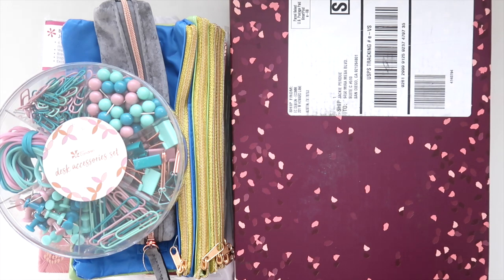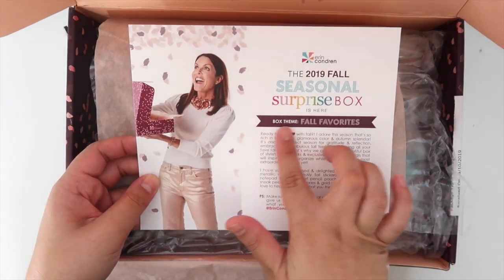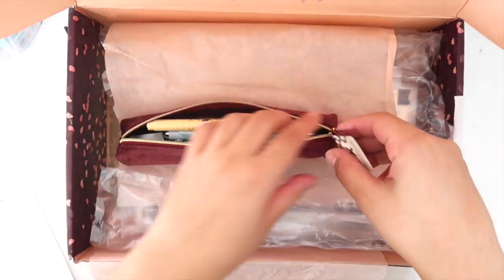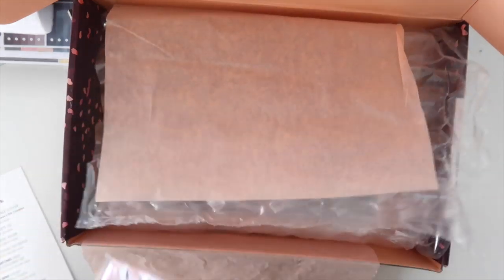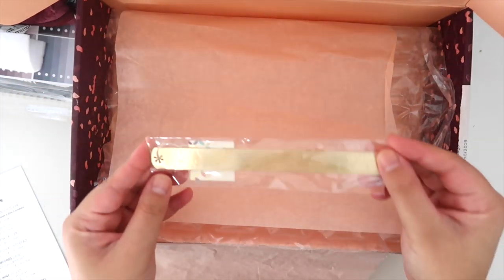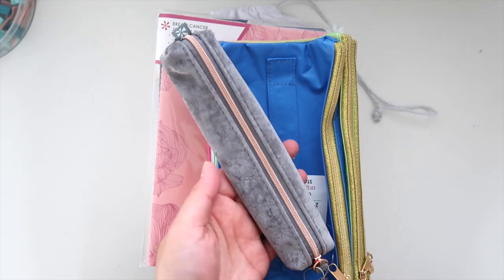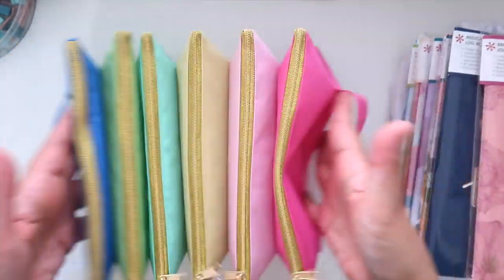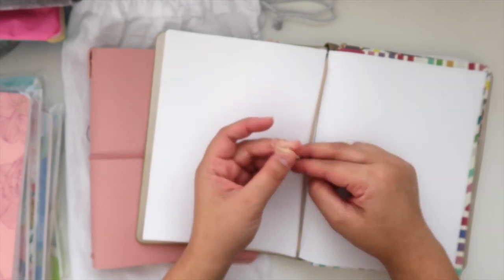Erin Condren FALL Seasonal Surprise Box + NEW RELEASE PRODUCTS